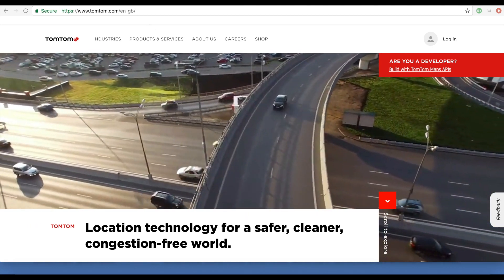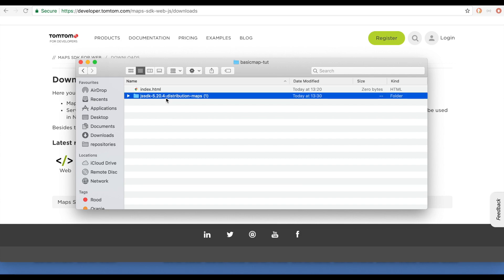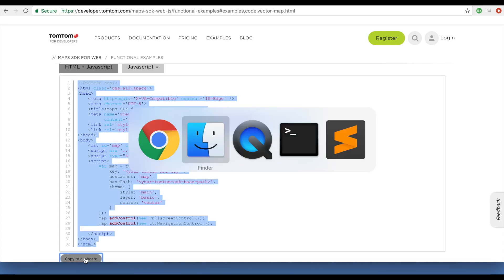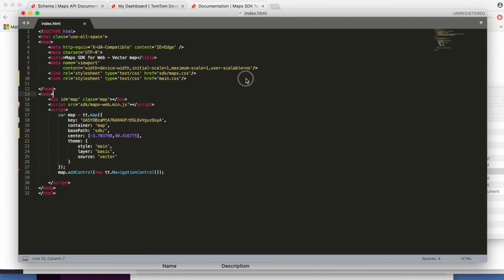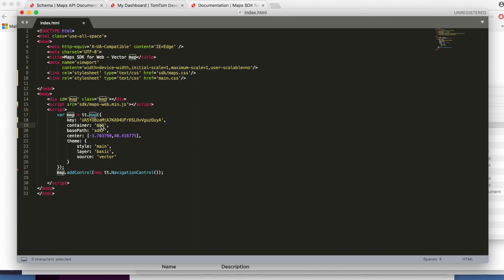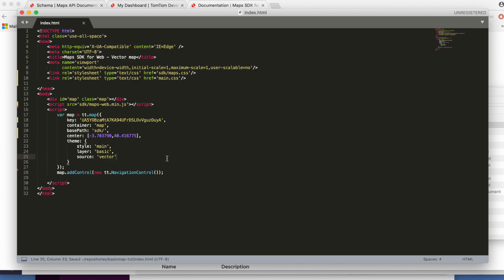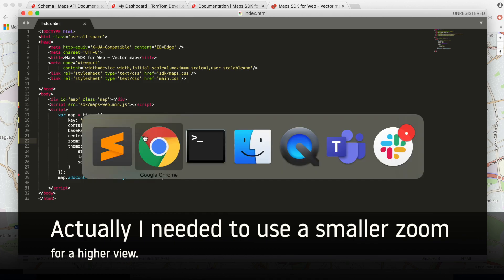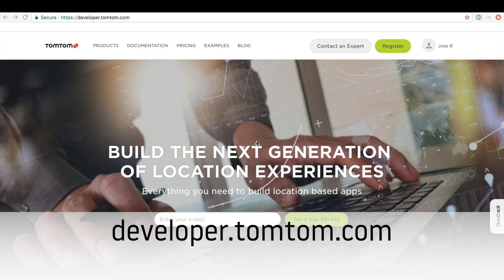Add a map to your website in 30 seconds!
In this JavaScript map example, we teach you how you can add a map to your website in a matter of seconds using TomTom Maps APIs! It's simple to create an interactive map that you can start using immediately, whether you're new to development or just looking for a new Location APIs provider for your web projects.

and get your free API KEY -  no Credit Card needed.